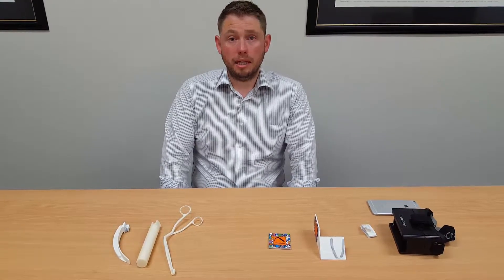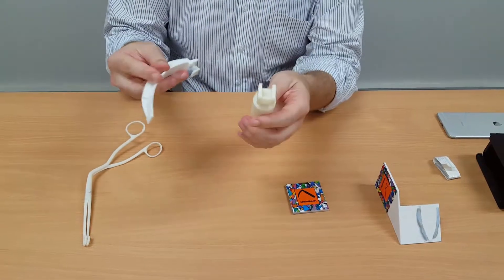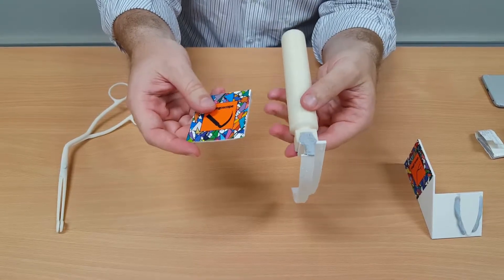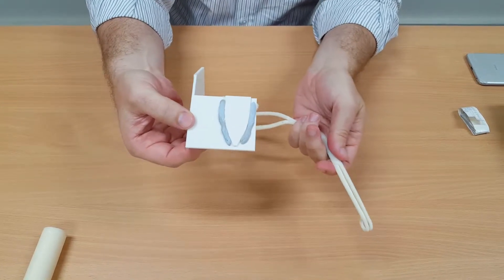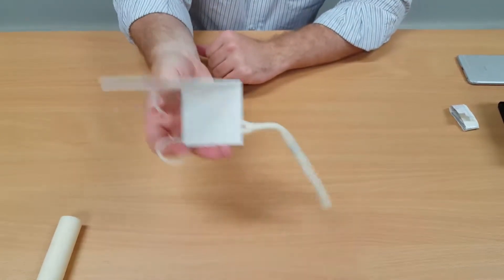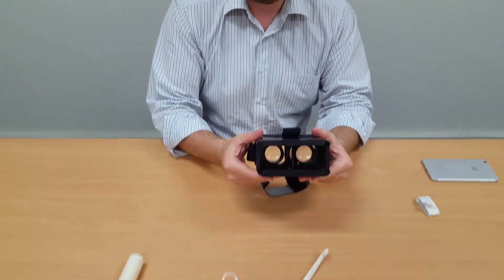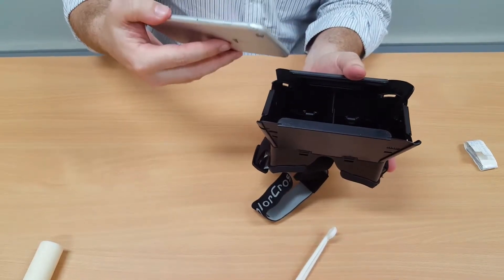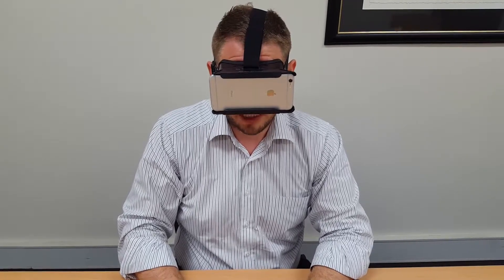LaryngoscopyAR Assembly Instructions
This video provides assembly instructions for the augmented reality hands-on skill training simulation, focusing on Laryngoscopy with foreign body removal. This is a joint research project between Bond University and Central Queensland University exploring augmentation of distance education skills development in paramedic science through mixed reality visualisation. For more details on the project please